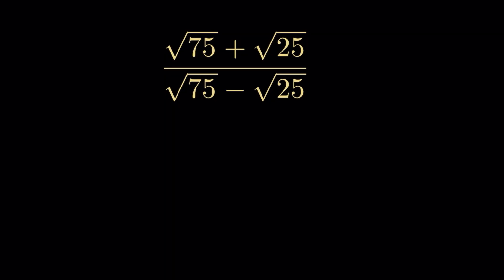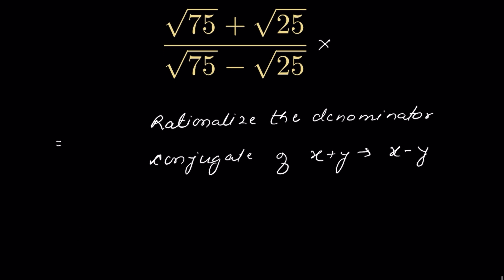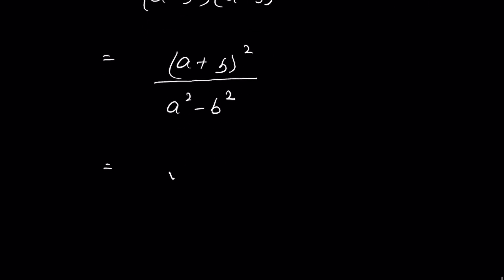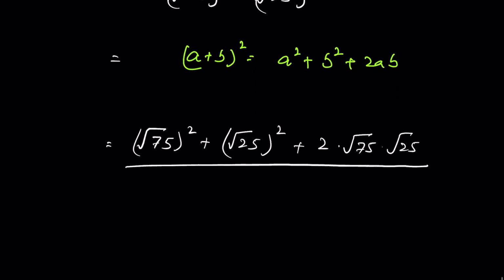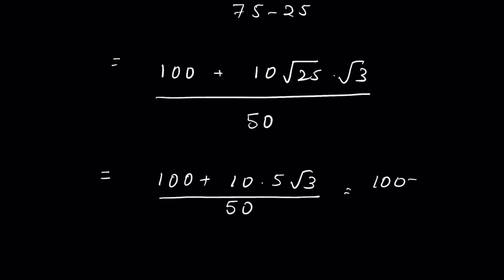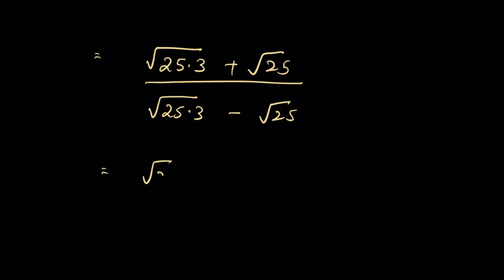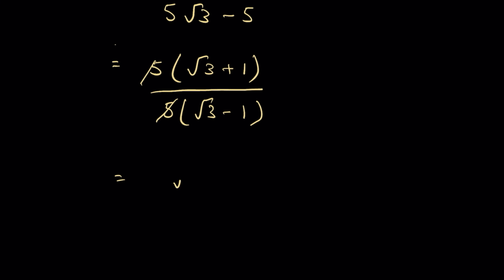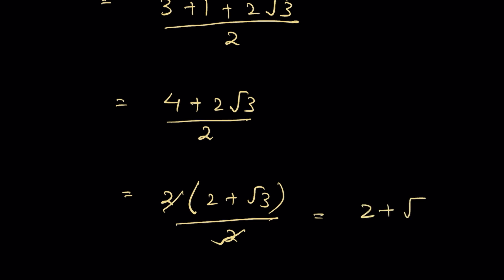Square Root Simplification Interesting Question | Math Olympiad